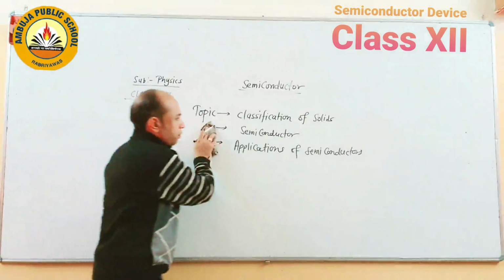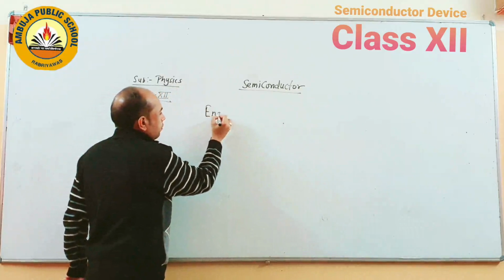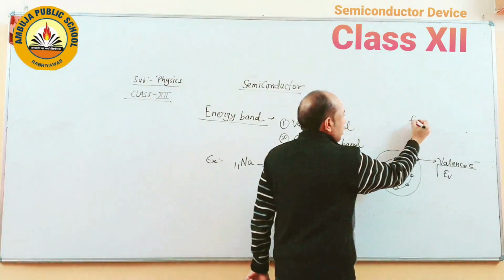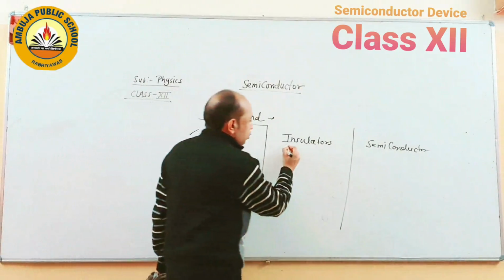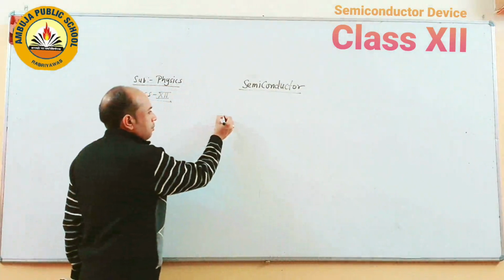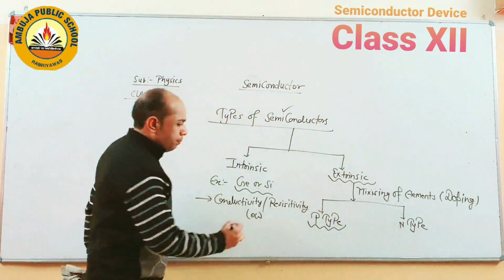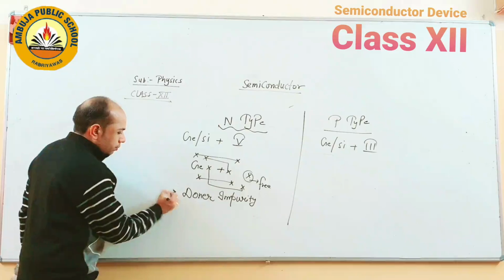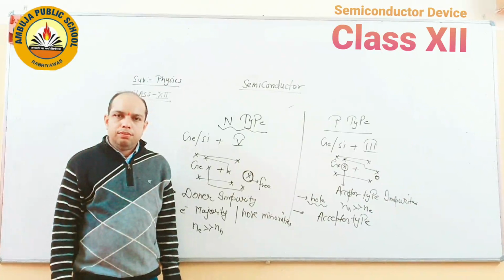CLASS : XII PHYSICS CHAP: SEMICONDUCTOR DEVICES (PART 1)